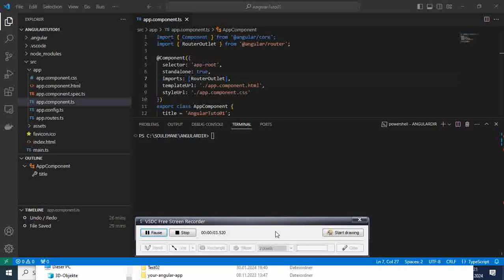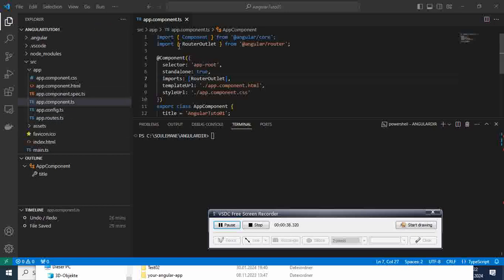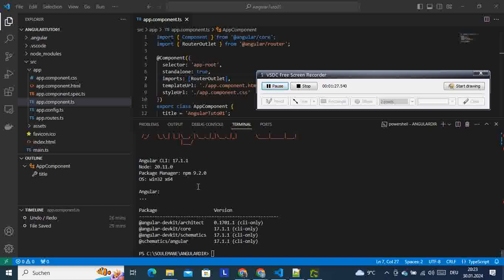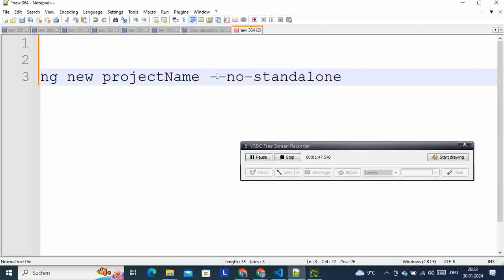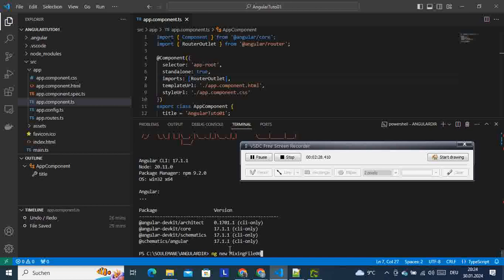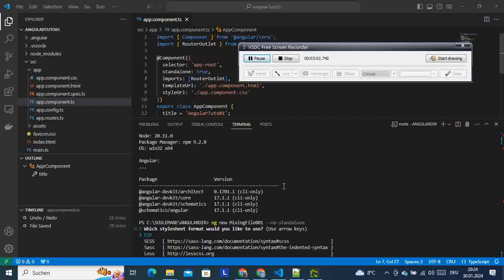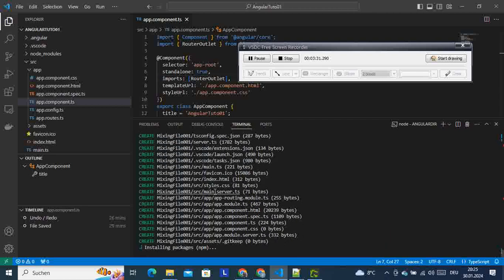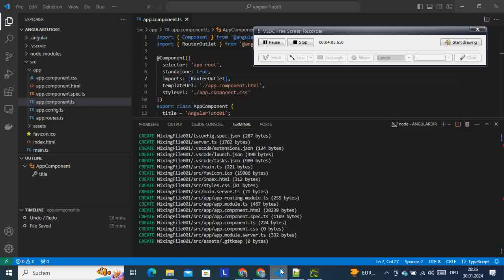🛠️ Fix the missing app.module.ts in Angular 17 or newer🛠️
here i show you how to create a new angular project which will  have the missing app.module.ts file using the command:
ng new projectName  --no-standalone